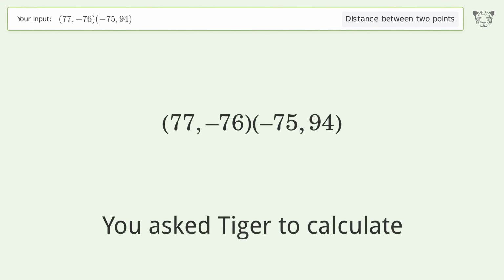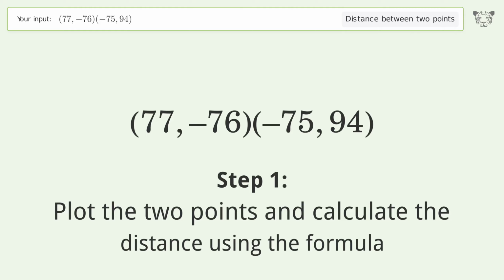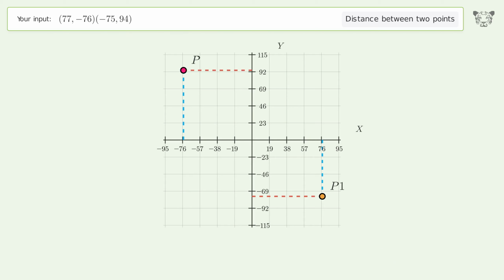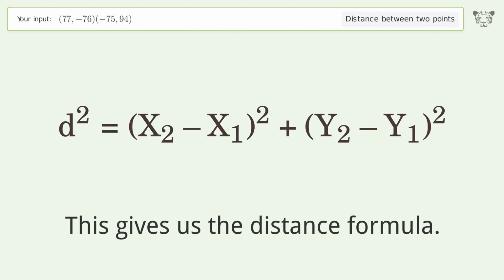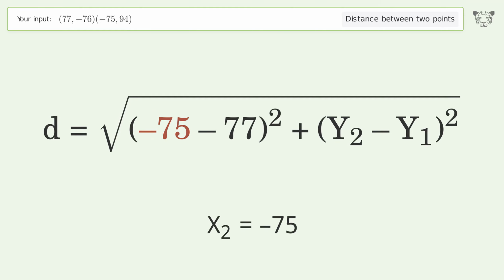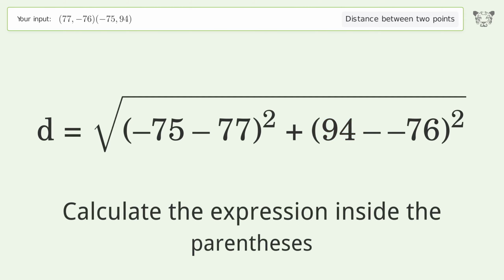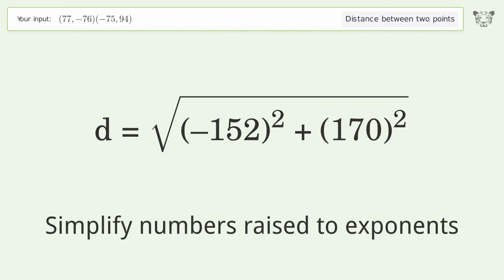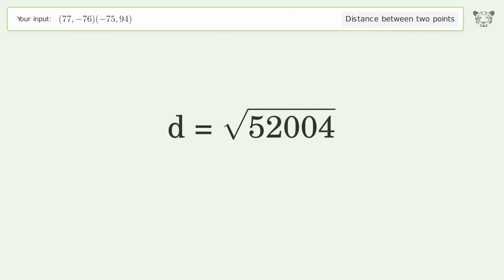Find the distance between two points p1 (77,-76) and p2 (-75,94): Step-by-Step Video Solution